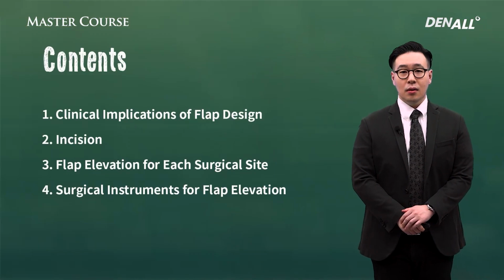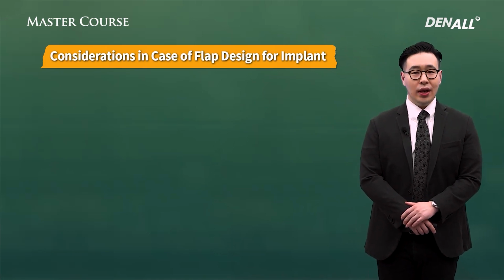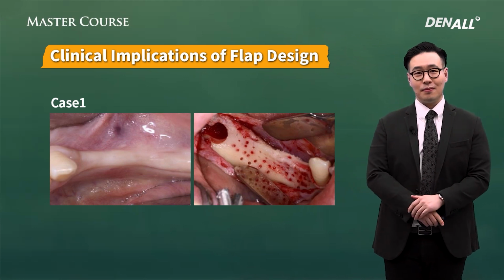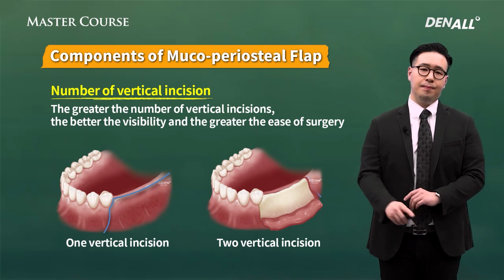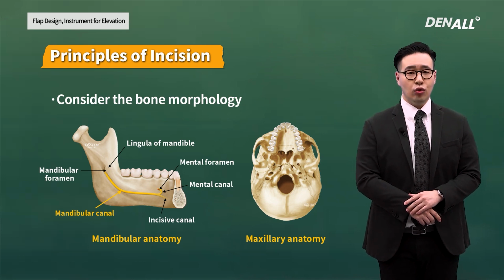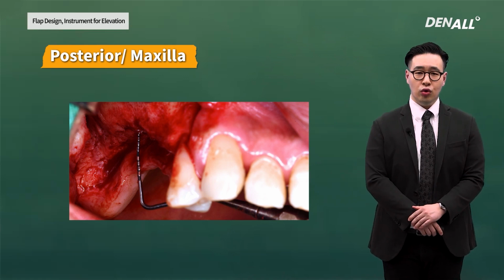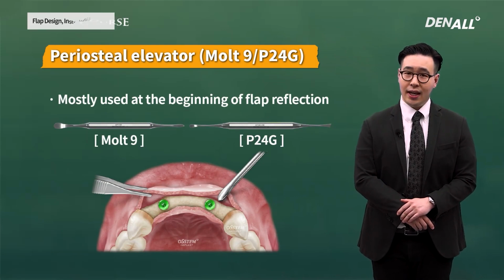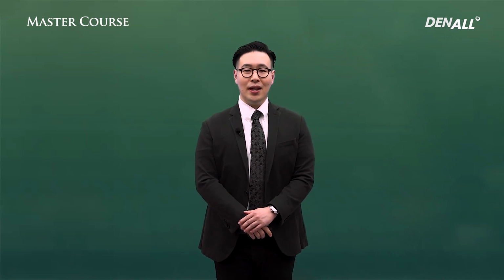[Master Course - BASIC] ep 24 Flap Design, Instrument for Elevation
Flap Design, Instrument for Elevation